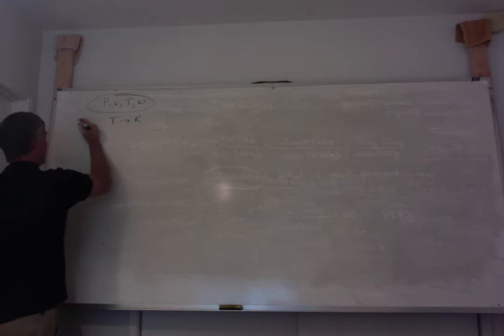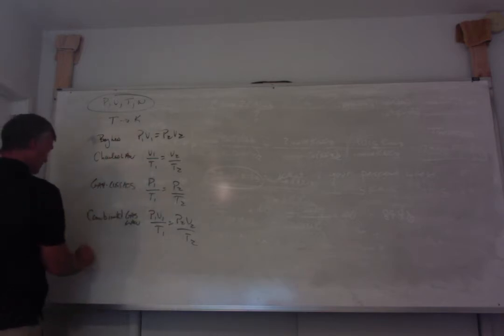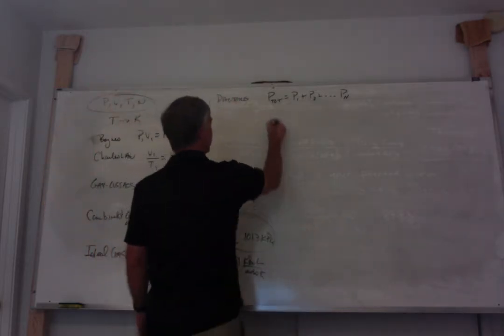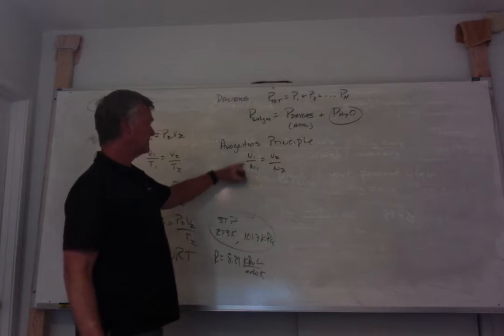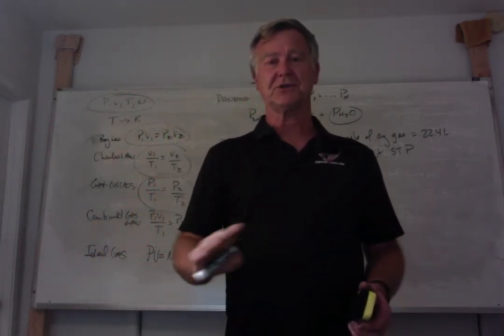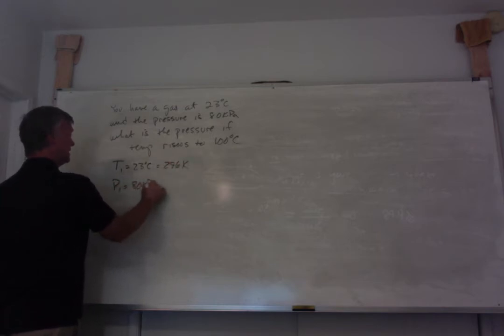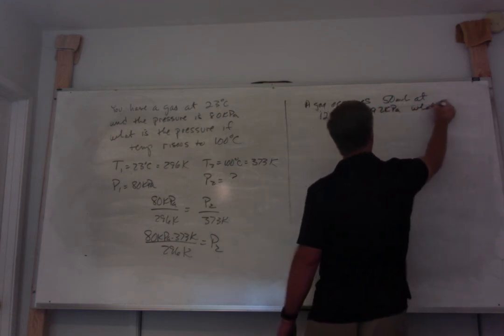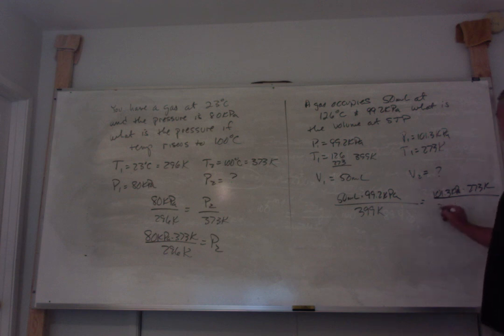Chem Final Review Part 2A Gas Law